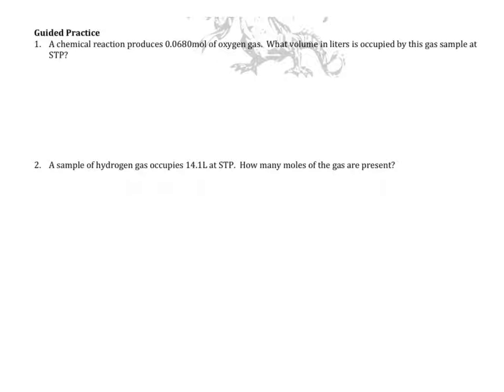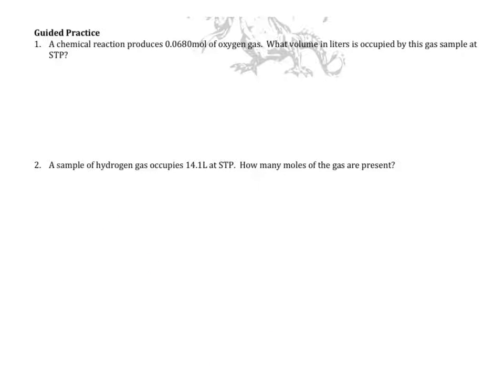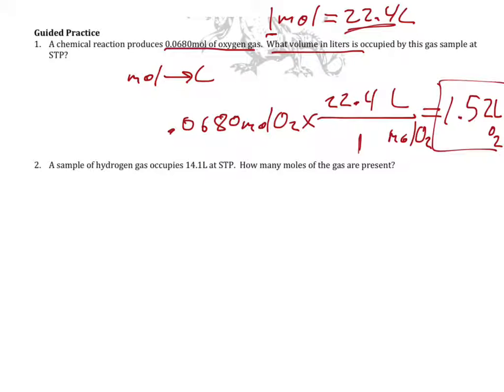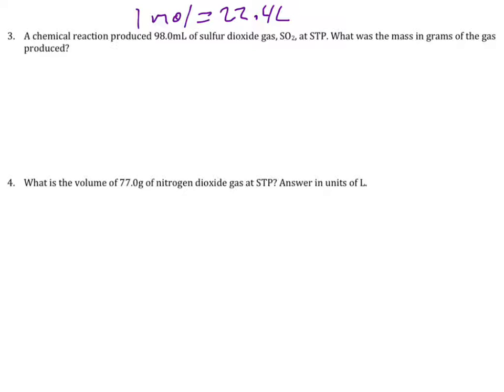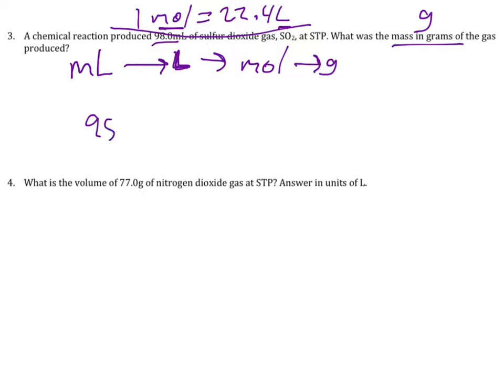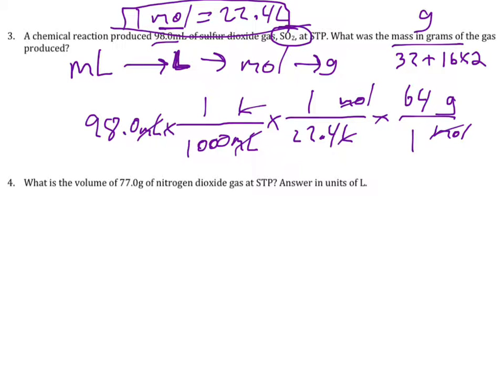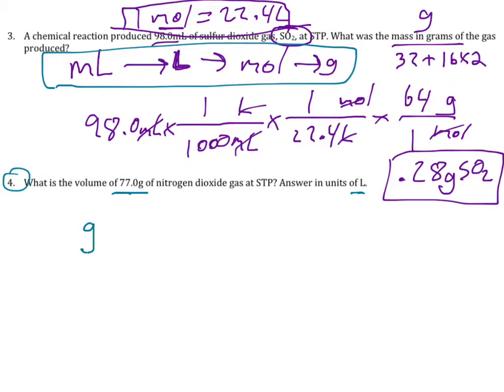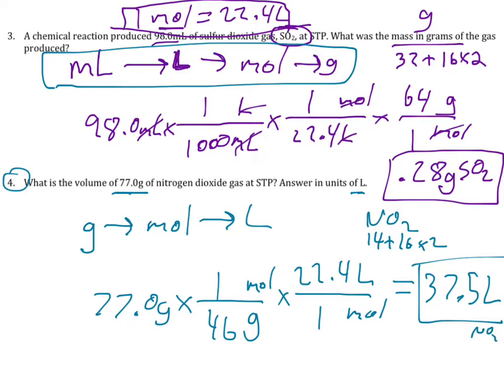Unit 9 Mole to Volume @STP Guided Practice